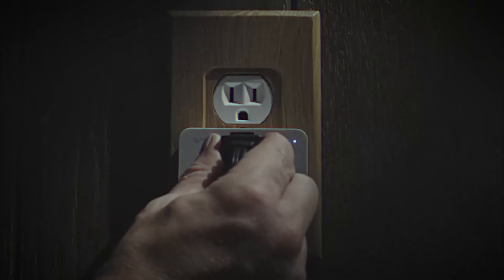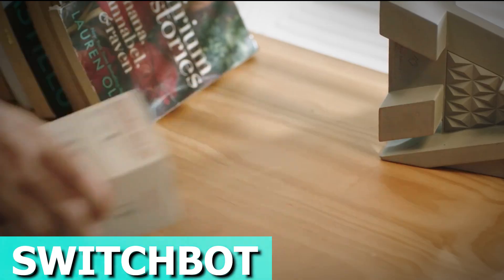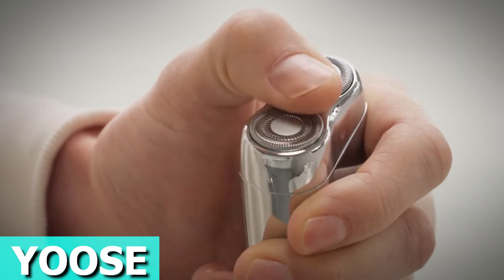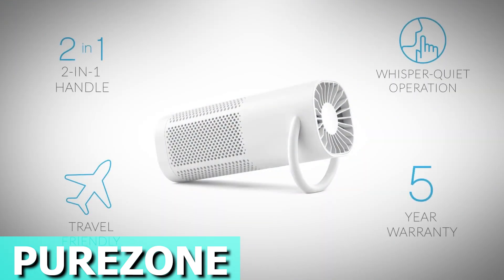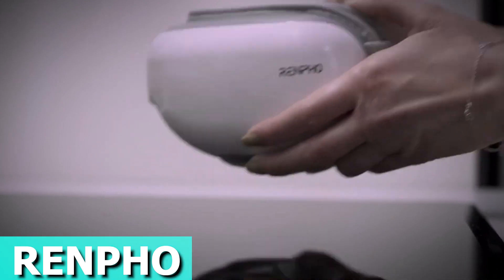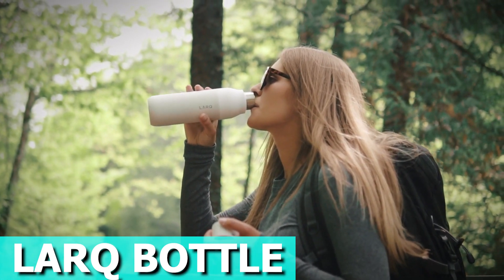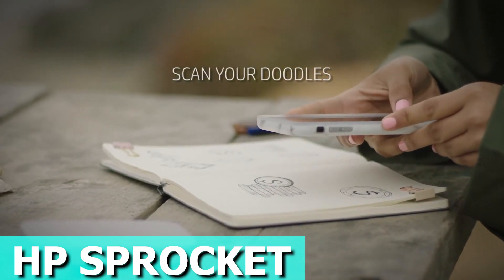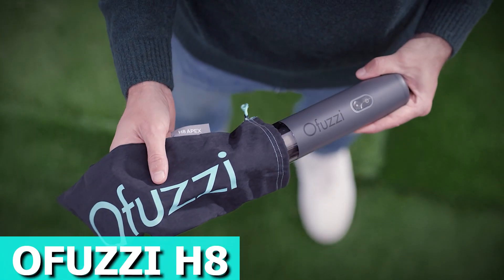The BEST Budget Tech That You Must Have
In this video, I show you the best budget tech that you must have. If you’re looking for some cheap smart gadgets, you’re in the right place. These are some of the best budget tech accessories out there and once you watch this video, you’ll see why.

Welcome to the TecHOW channel! Here I show you some gadgets that will blow your mind and unique tech. If you enjoy learning about gadgets or are just a fan of next level tech, then you've come to the right place.